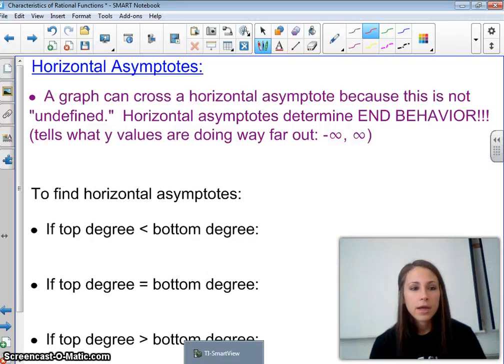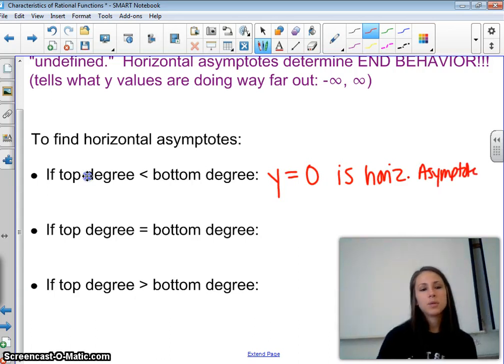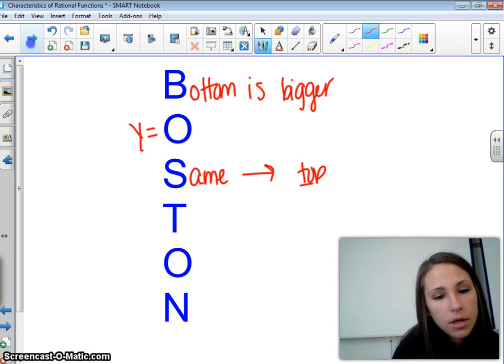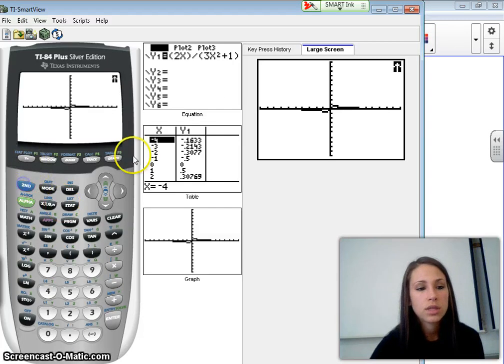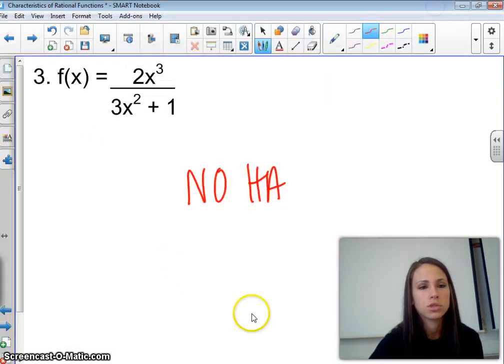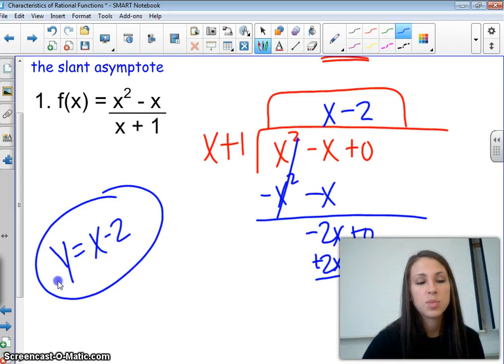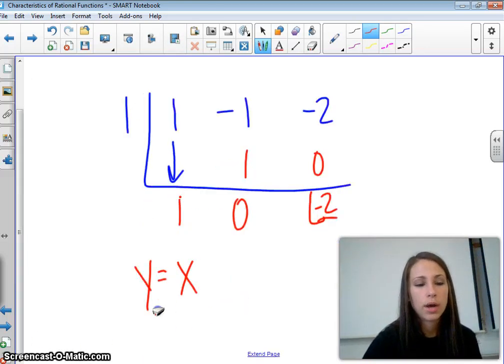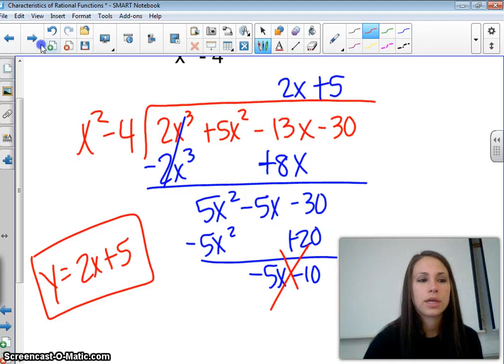Characteristics of Rational Functions HA and SA